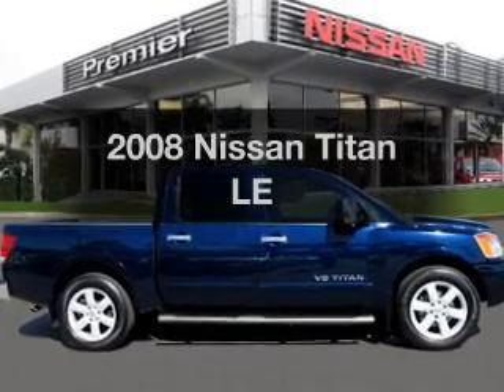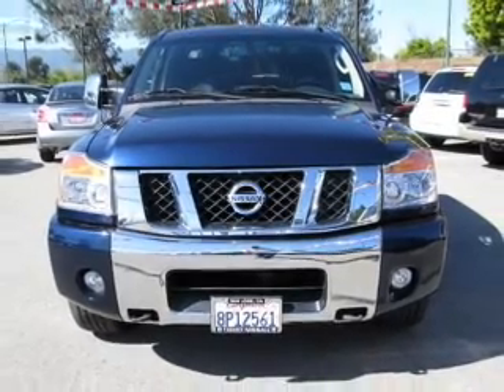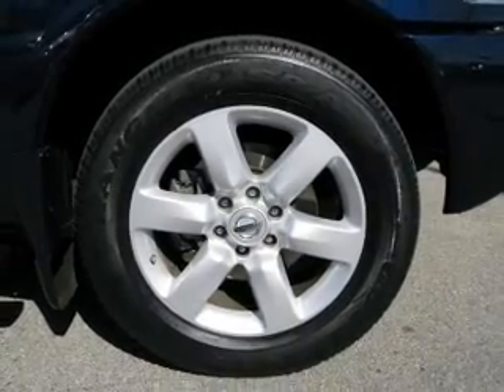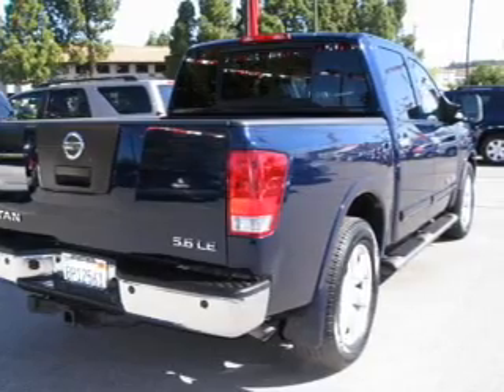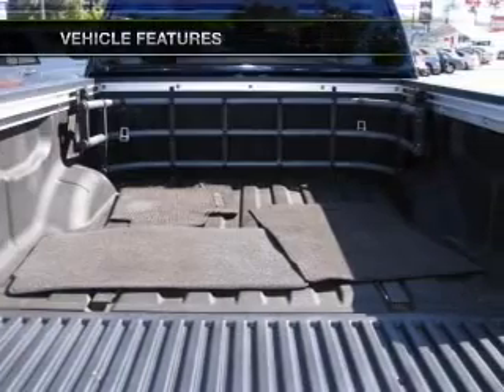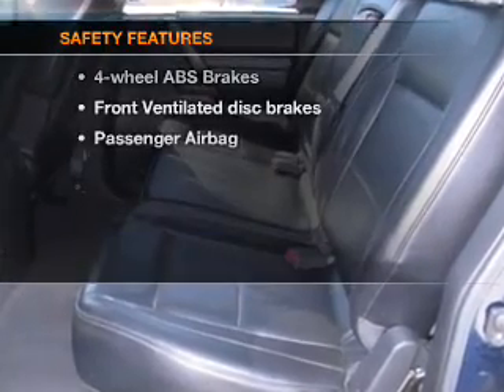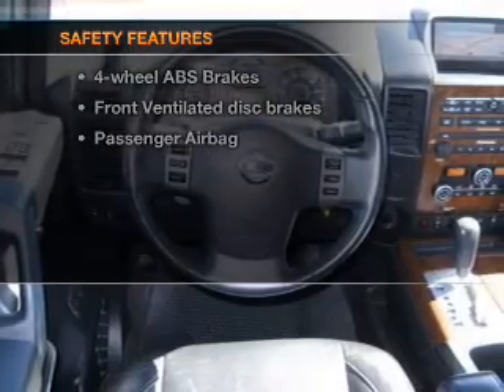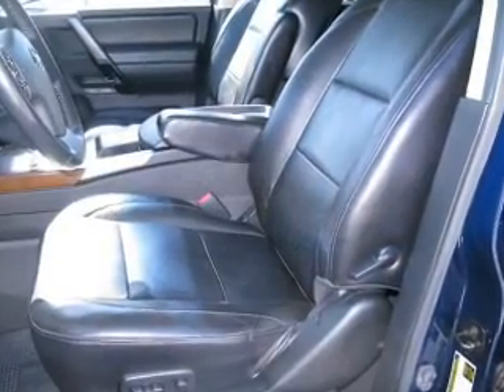2008 Nissan Titan - San Jose CA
Year: 2008
Make: Nissan
Model: Titan
Trim: LE
Engine: 5.6 liter 8 cylinder 32 valve
Transmission: 5-Speed Automatic
Color: Majestic Blue Metallic
Mileage: 35625
Address:
1120 Capitol Expy Auto Mall